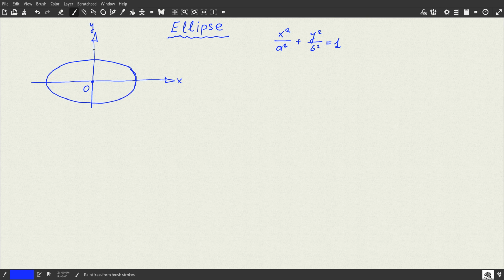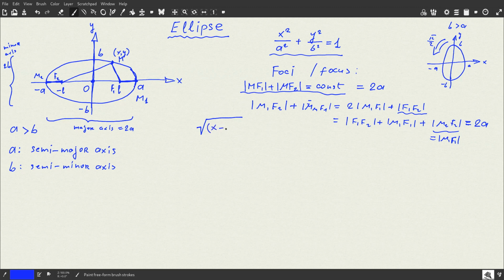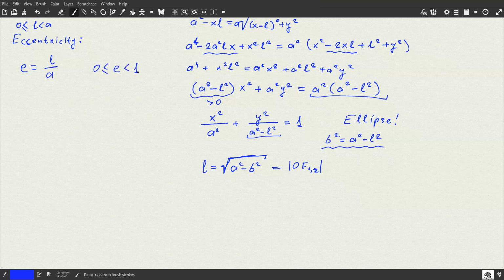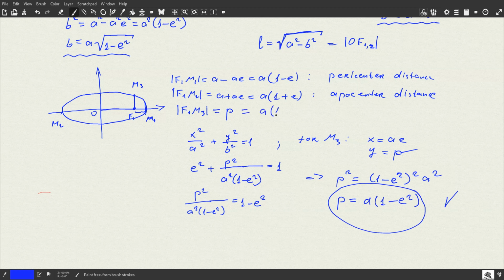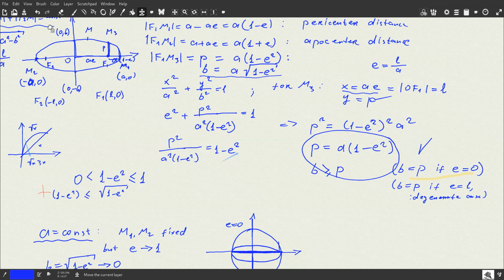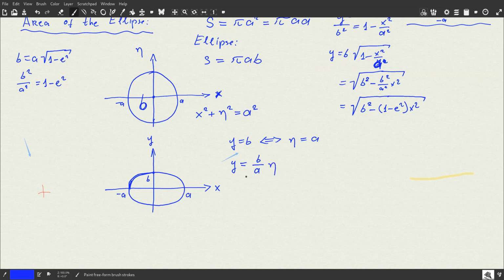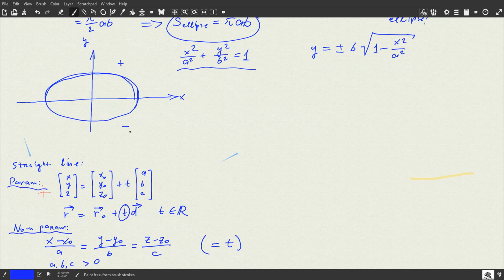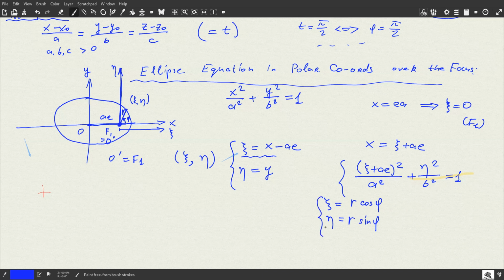Analytical Geometry and Linear Algebra, Lecture, 30 Oct 2020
Geometry of Ellipse